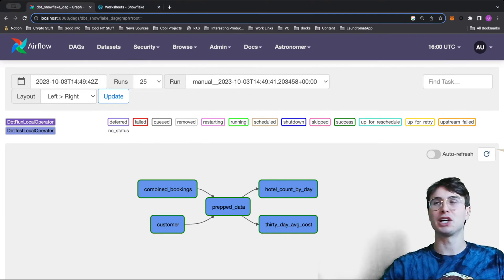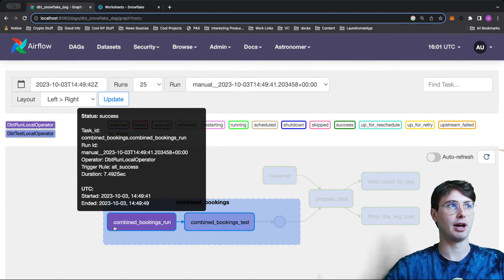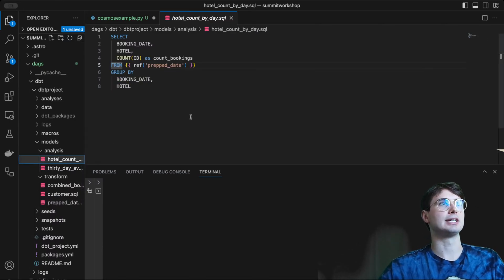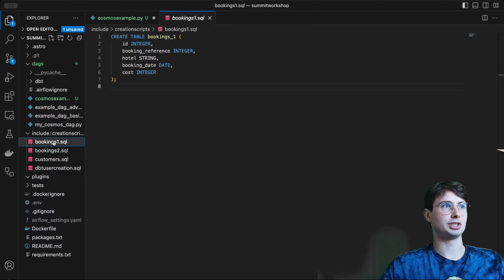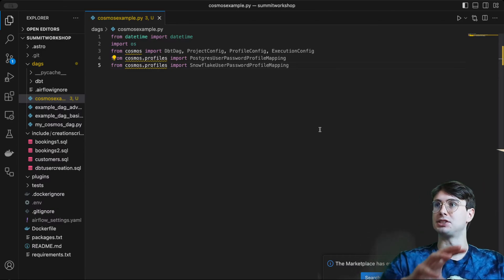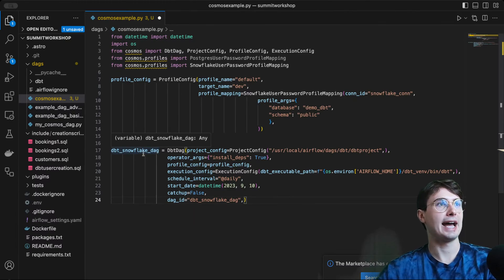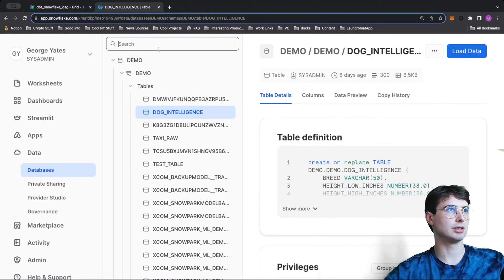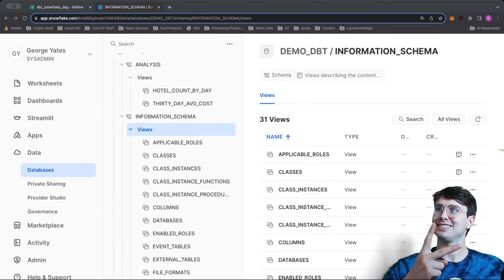LIVE with Astronomer: Using Cosmos to Visualize and Manage dbt Workflows in Snowflake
In this video I'll go through how you can use Cosmos to manage your dbt workflows and run them within Snowflake! Follow along using the repo below, all you'll need to do is add your Snowflake connection details!